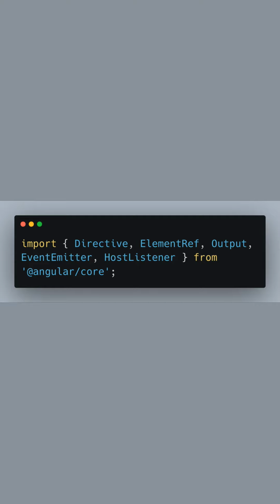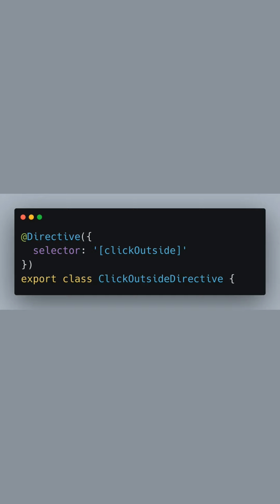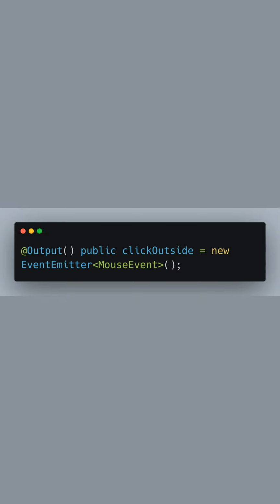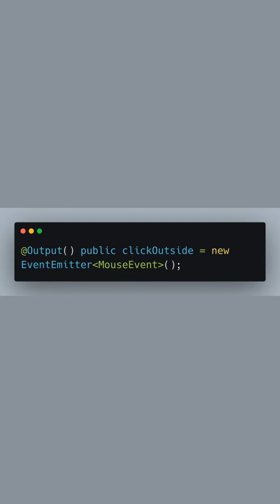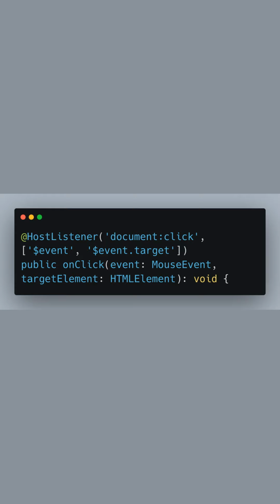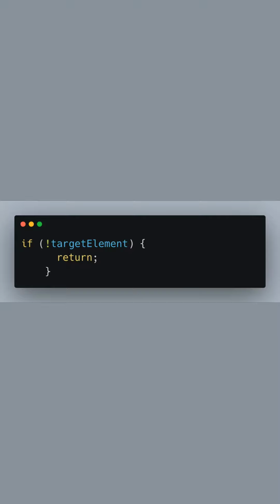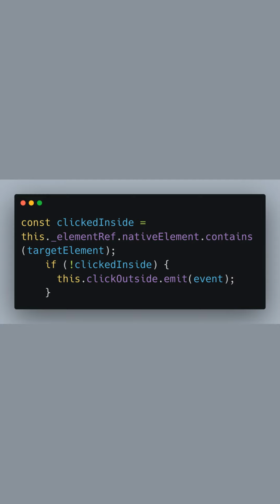Master Angular Custom Directives!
- Understand Angular core library decorators
- Learn how to emit events outside elements